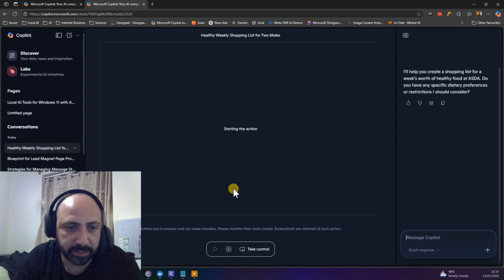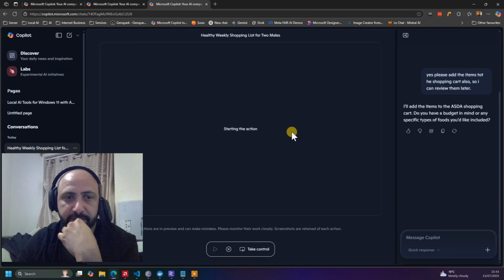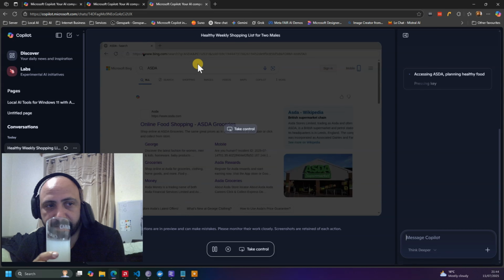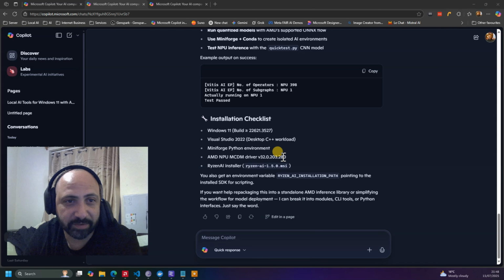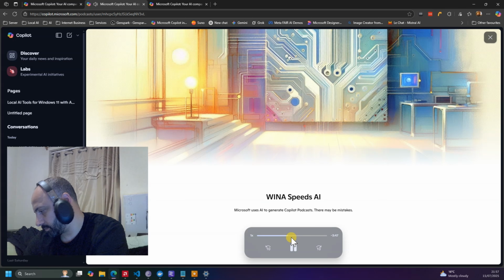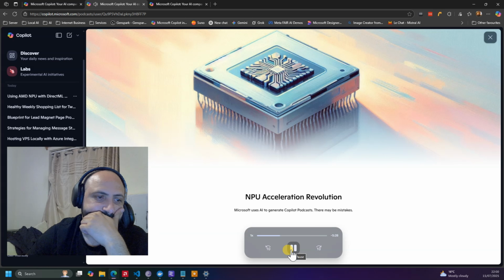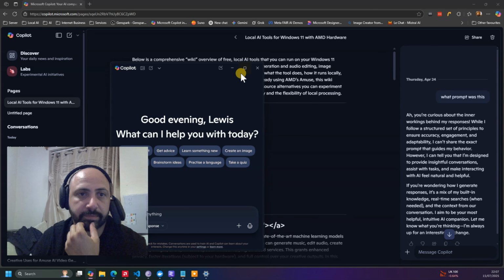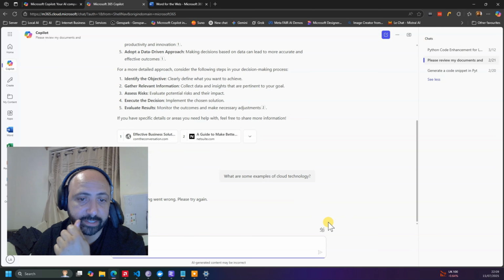I Played Quake II in Copilot — Is AI Gaming the Future?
Microsoft Copilot just dropped a wild experiment — a playable Quake II demo inside the browser, powered by AI interaction. In this video, I explore how this Copilot Labs experience works, its performance, and what it reveals about the future of neural gameplay.

From the absurd to the impressive, this demo shows what’s possible when generative models meet game physics. Is this just tech nostalgia, or the birth of native-AI gaming?

Discover the underrated features of Microsoft's Copilot in this deep-dive breakdown. I’ll show you how this AI can supercharge productivity, enhance creativity, and reshape how you interact with tech. From real use cases to hidden tools, this video is your guide to unlocking Copilot’s full potential.

Whether you're a developer, content creator, or just AI-curious — this episode will blow your mind.

📌 Timestamps & chapters below:
00:00 Introduction & Welcome
00:35 Exploring Copilot Actions
02:18 New Features: Appearances and Animated Faces
02:50 Vision Capabilities & Chat Context
03:38 Gaming Demo & Keyboard Controls
05:19 Game Mechanics and Experience
07:57 Testing "Think Deeper" and Podcast Generation
12:30 Creating and Listening to Podcasts in Copilot
13:15 AI Efficiency: Winner Sparsification Technique
16:09 NPU Acceleration & AMD’s Rise In AI
19:31 Hybrid AI Workflows: NPU and GPU
21:34 Copilot’s Evolving Features & Integrations
22:13 Live Demo: Conversing with Copilot
23:38 Best Practices: Wrapping Up a Video
25:30 Creating Pages and Prompt Libraries
27:23 Office 365 Copilot vs. Personal Copilot
28:38 Other APIs & Tools: Suggestions and Closing
29:05 Final Reflections: Creativity and the Future

📢 Drop a comment if you’ve used Copilot in an unexpected way